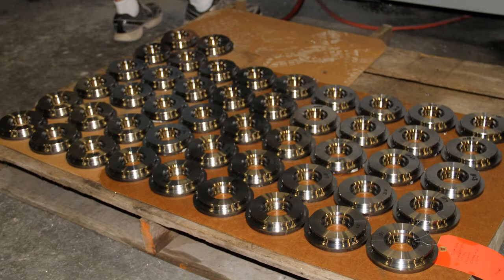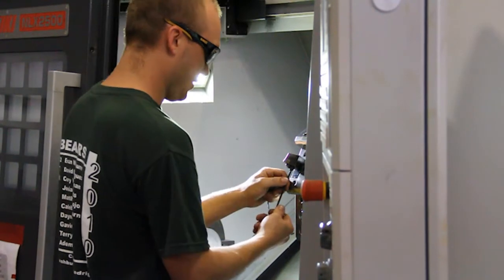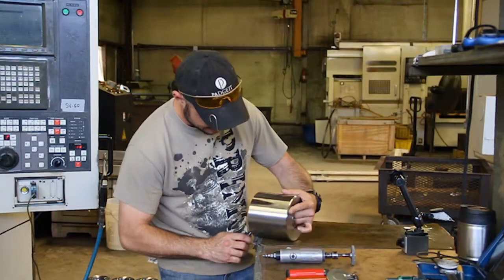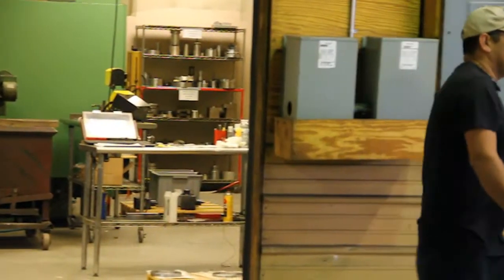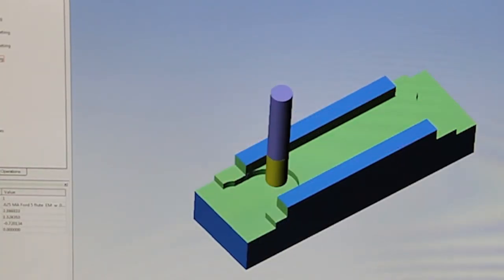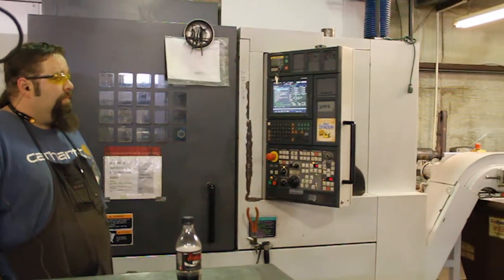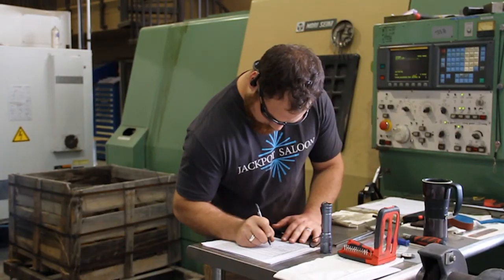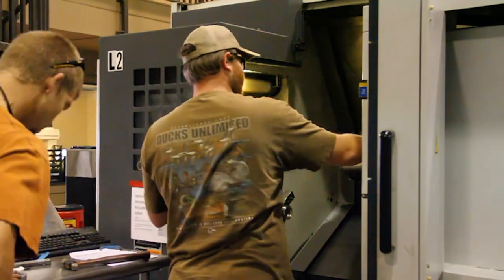Business Profile: Padgett Machine Tools of Gatesville, Texas, Utilizes ESPRIT ProfitMilling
Padgett Machine Tools of Gatesville, Texas, acquired ESPRIT computer-aided-manufacturing (CAM) software by DP Technology Corp. after it outgrew its previous CAM package. It now takes advantage of the patent-pending ProfitMilling technology within ESPRIT to maximize the efficiency of its state-of-the-art machine shop. It also takes advantage of the simulation capabilities within ESPRIT to creatively use its existing array of machine tools to perform machining tasks that it would otherwise be unable to execute.